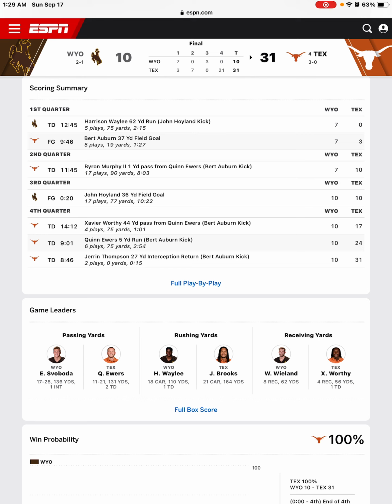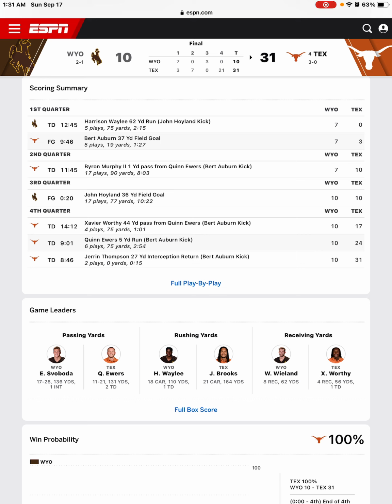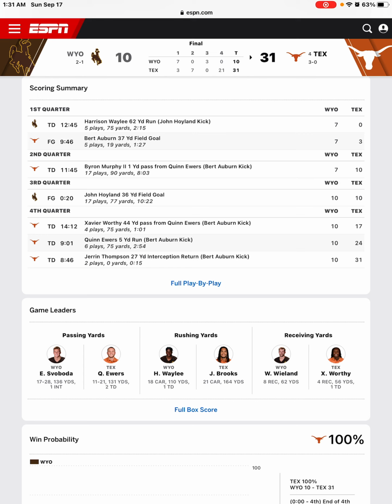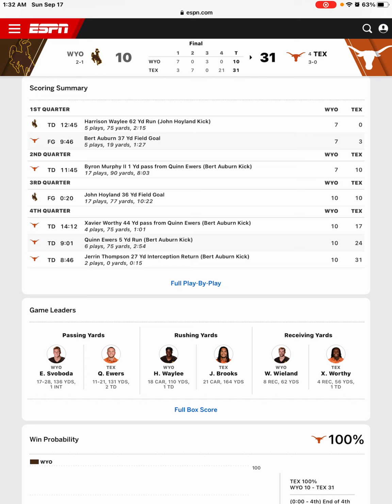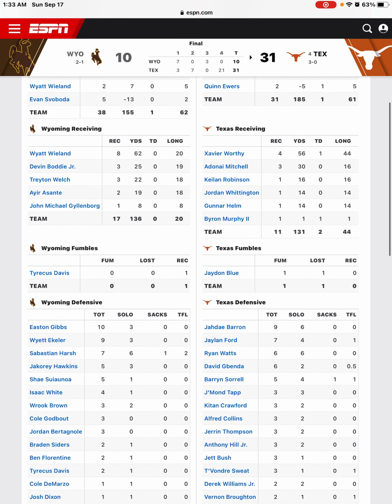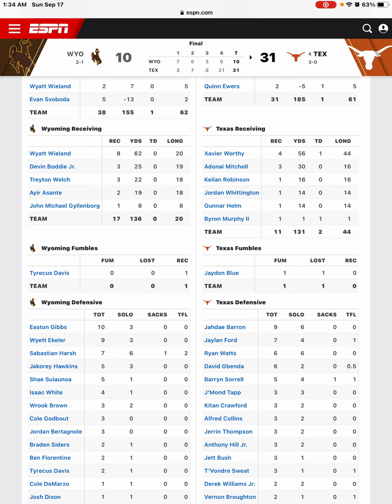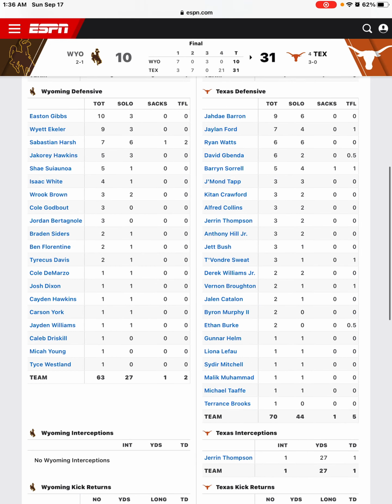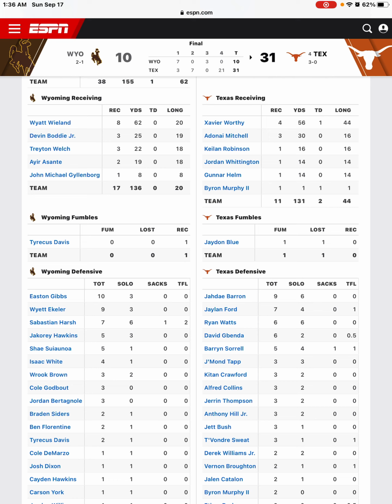Texas Longhorns Beat Wyoming Quinn Ewers Scores 2 Touchdowns Longhorns Postgame!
Let me know your thoughts on the game in the comment section!!